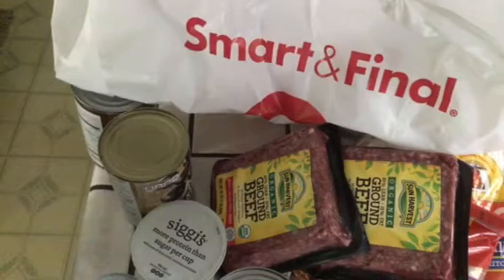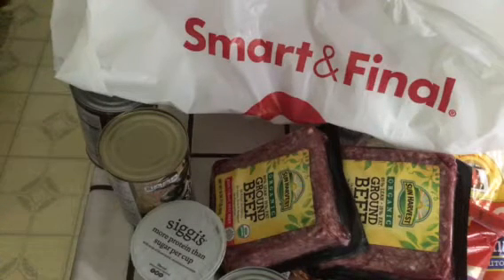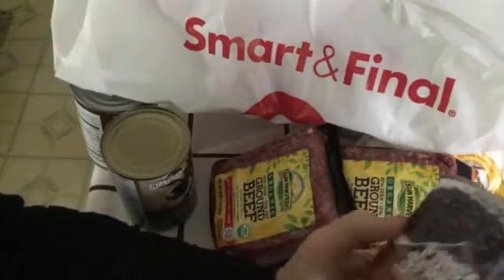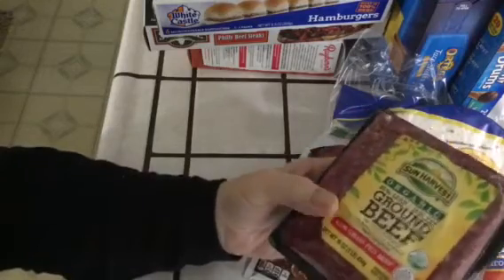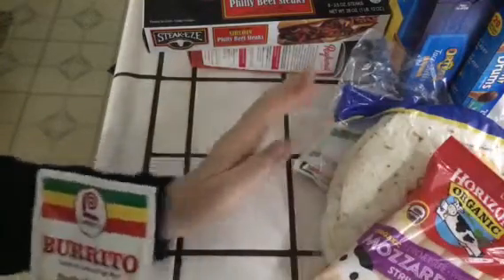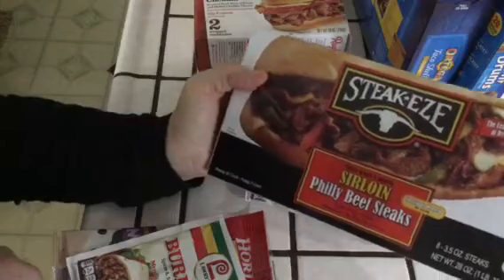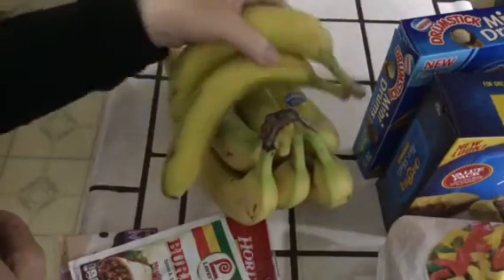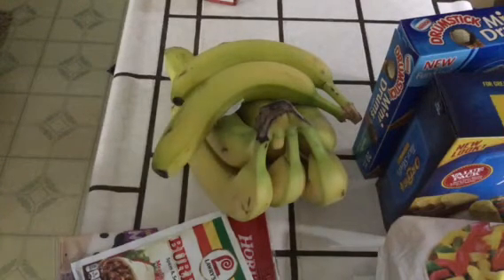Relaxing Haul, Smart & Final ASMR gentle whispering 3Dio Binaural Mic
Enjoy. please wear headphones
Vlog 1935 @angelabrightasmr This video is for entertainment purposes only This video is not intended  for children under the age of 13 (COPPA) A reminder to viewers:  My ASMR videos are not a replacement for professional care. If you have physical, emotional or mental health needs, please seek professional treatment.